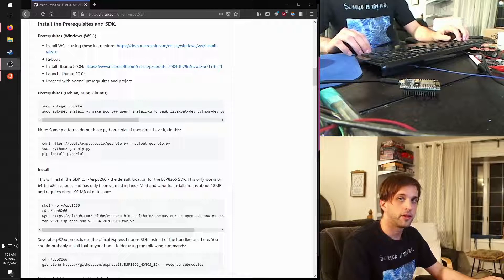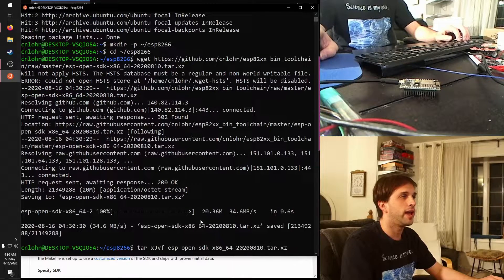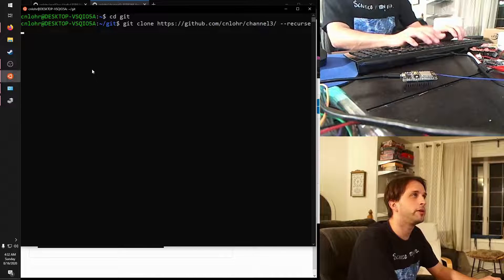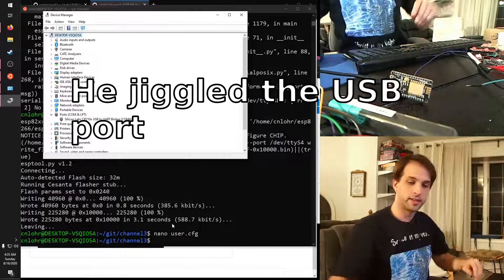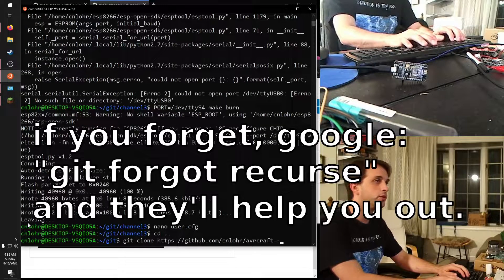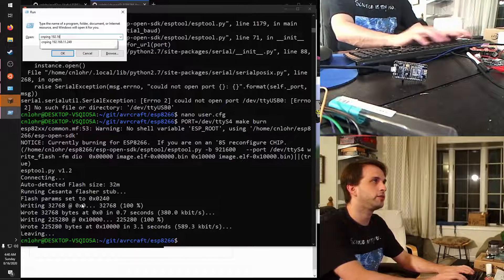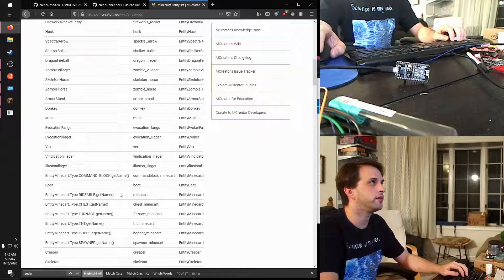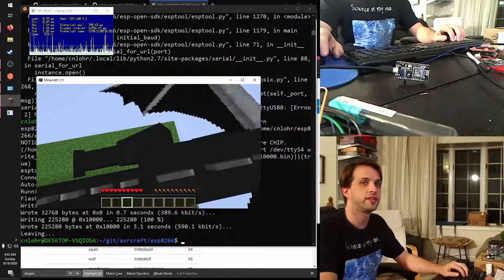Installing the esp82xx toolchain (ESP8266 development)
Minecraft, Channel3 and all of my other projects.  Now you can build them, too!